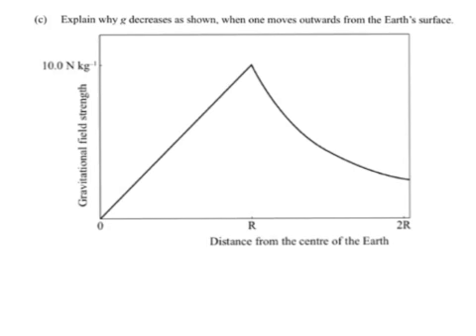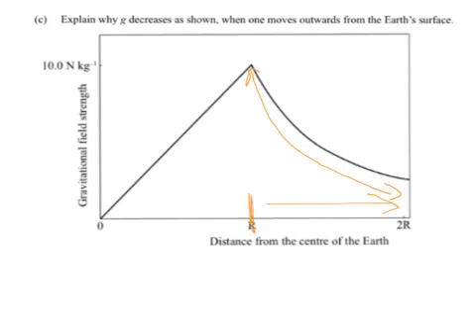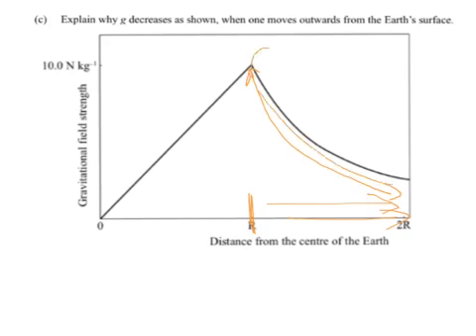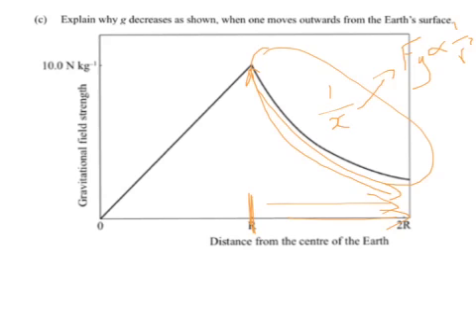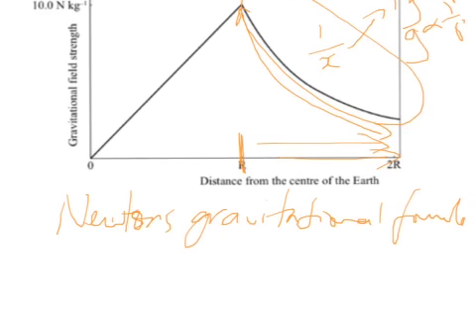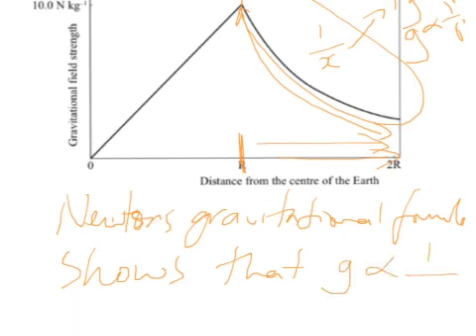Schol phy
2011 q2c